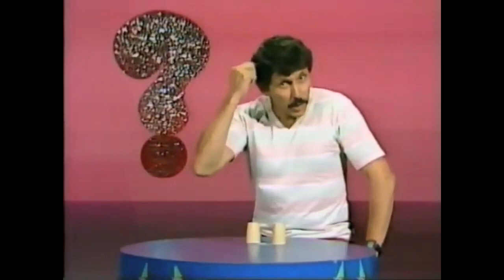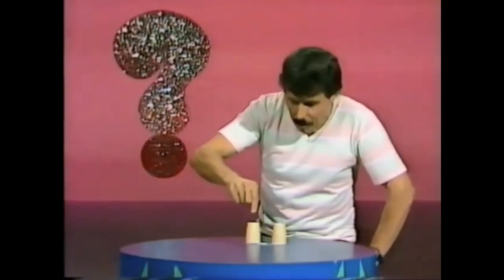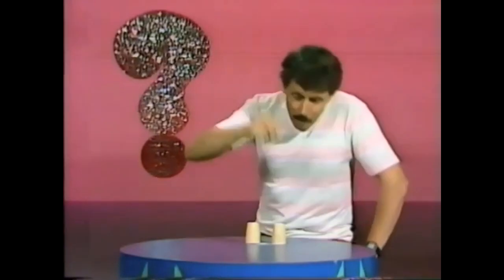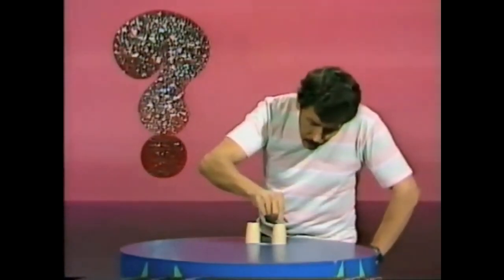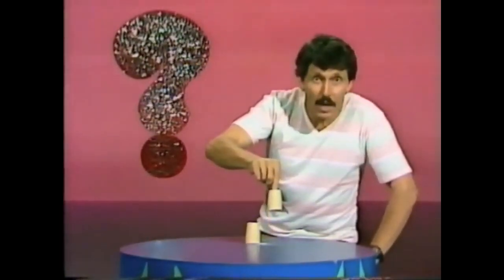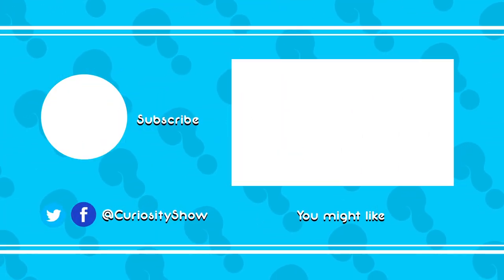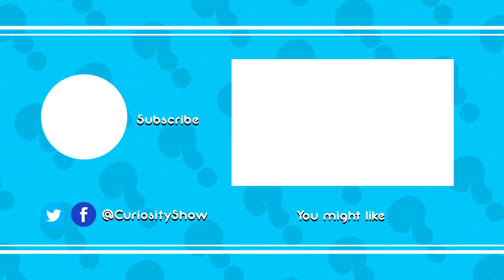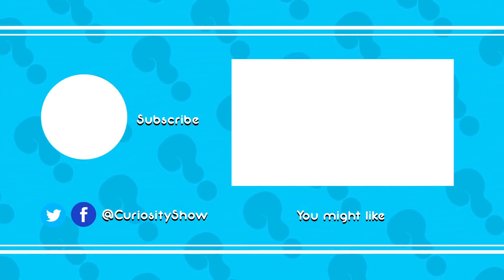The magic salt shaker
Electrostatic phenomena are very interesting, but what Deane does with electrostatics is unbelievable - literally.